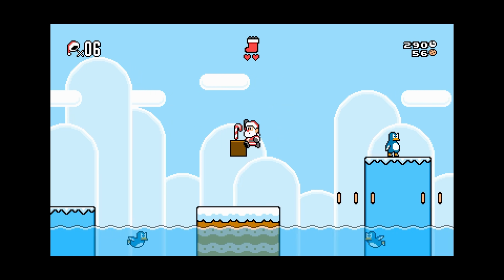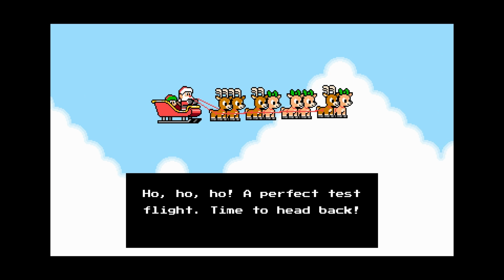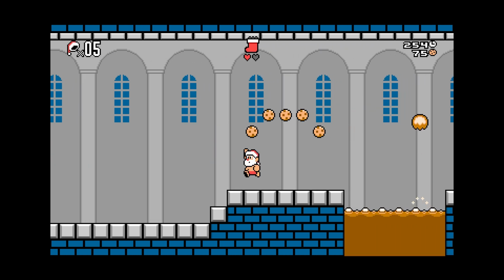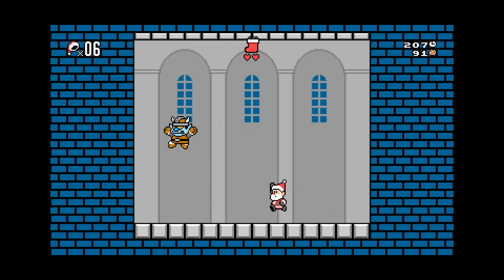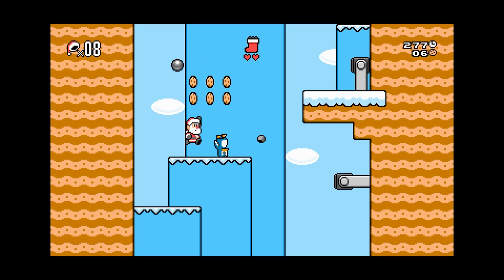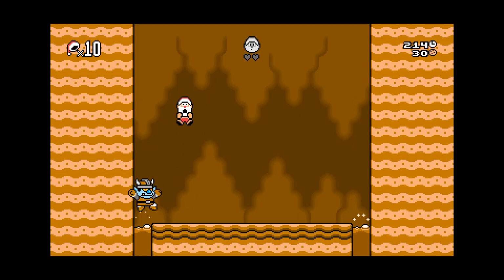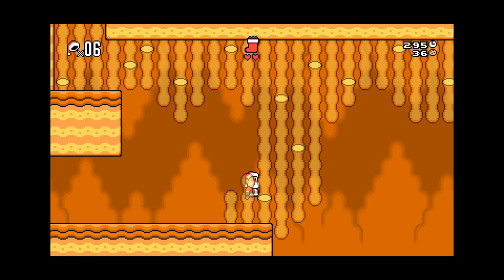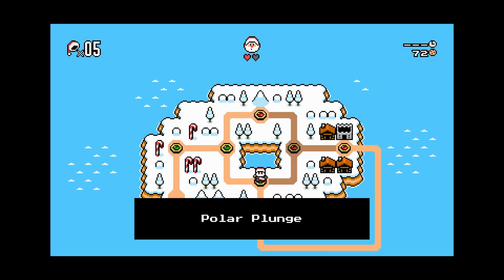THE LEGEND OF SANTA Review - Fans of Super Mario Bros 3 Need to Play This!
A throwback to the NES era of 2D platformers, it features a ton of different visual options both modern and retro! 3 total chapters to play through, help Santa save Christmas!

A review copy was provided by the publisher.